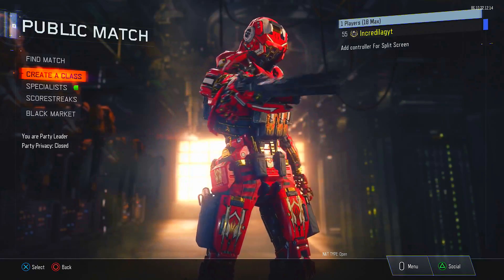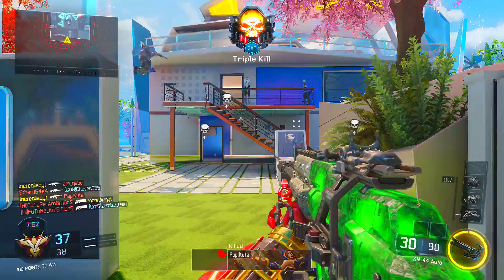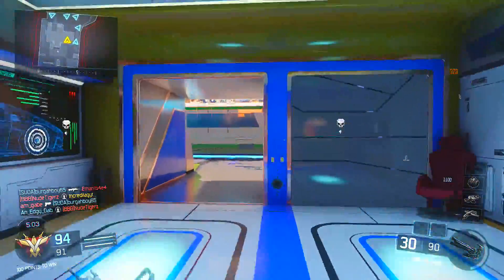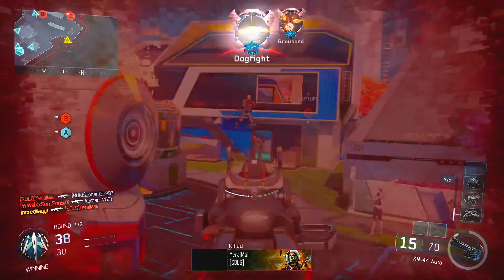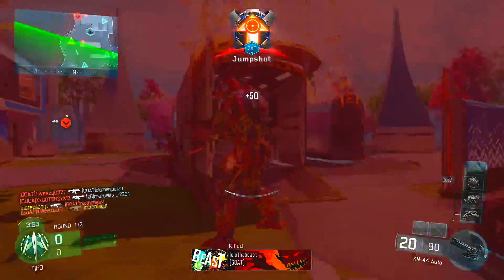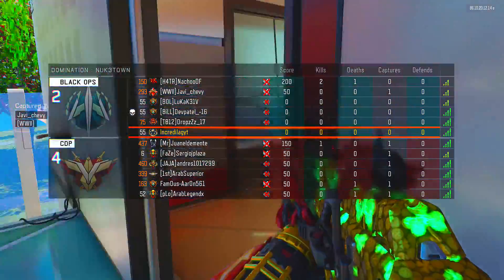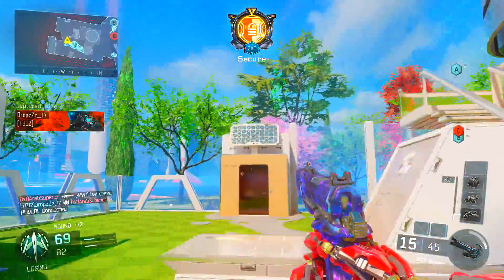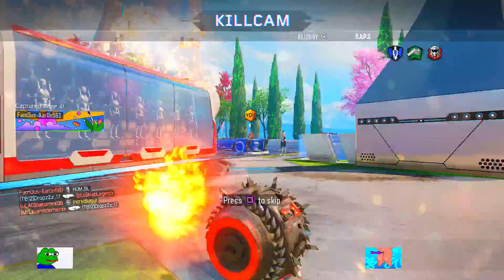1 Kill With Every SECRET EXTRA CAMO In BLACK OPS 3.. (Black Ops 3 ALL SECRET & EXTRA Camos)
1 KILL WITH EVERY SECRET CAMO IN BLACK OPS 3.. we unlocked them all.. :O